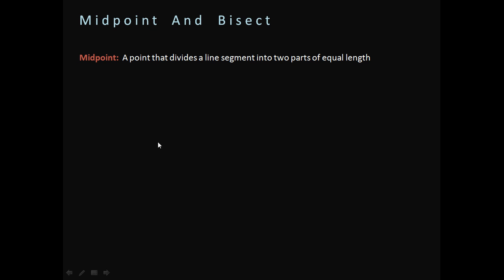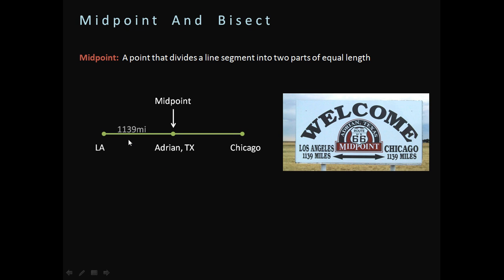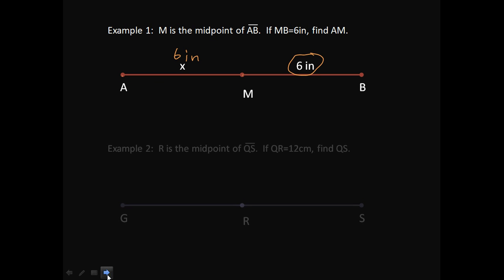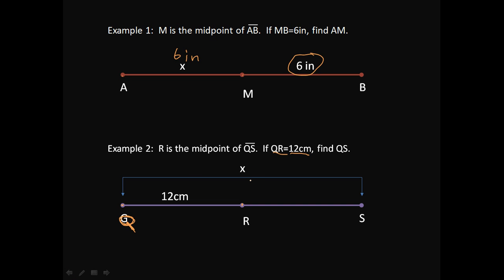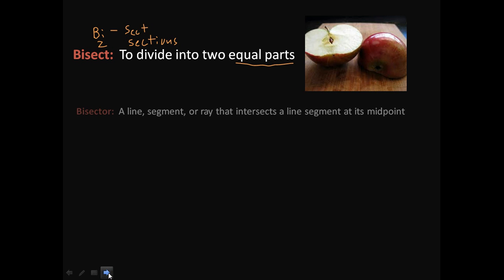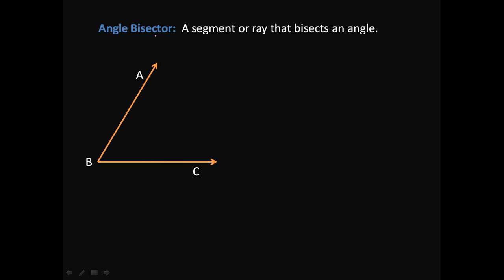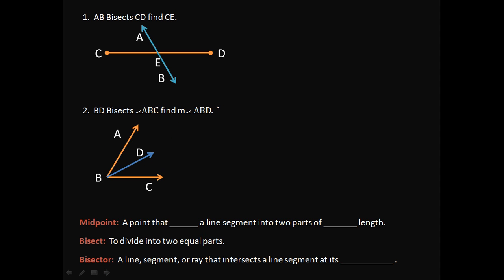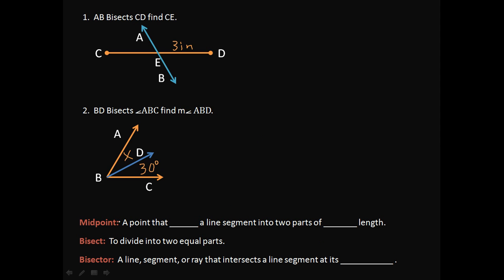Bisect and Midpoint Free Geometry Lesson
Bisect and Midpoint free Geometry Lesson.  Bisecting creates a midpoint, and a midpoint bisects a segment.   Get the full story in this free video for High School Geometry